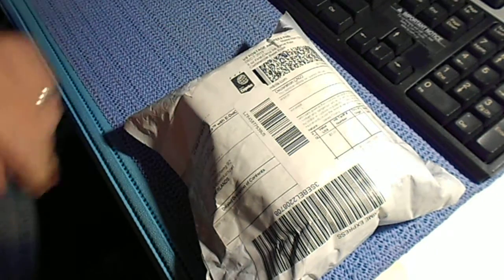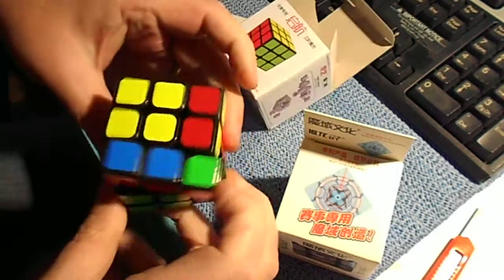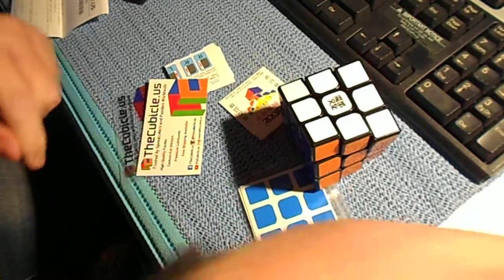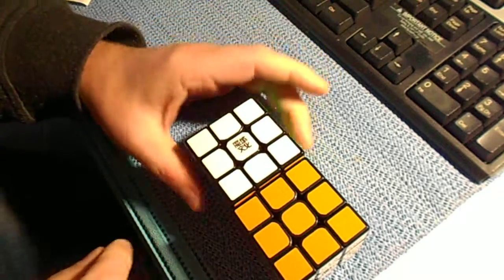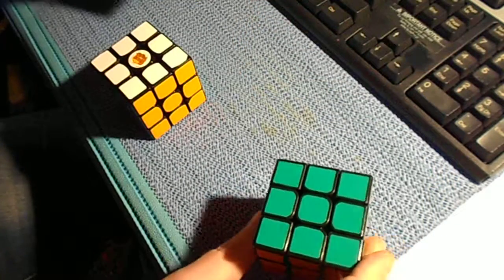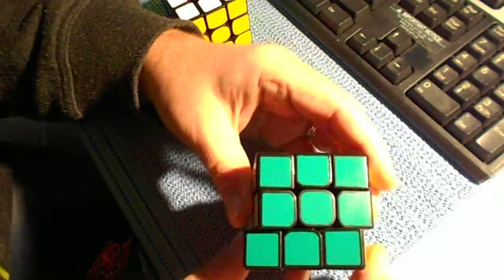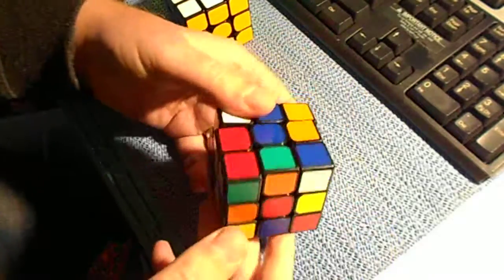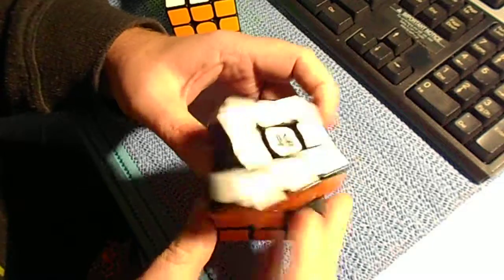MoYu AoLong V2 GT unboxing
Real nice cube!